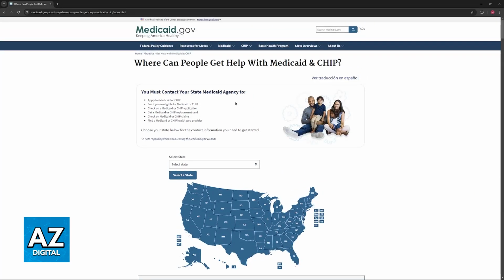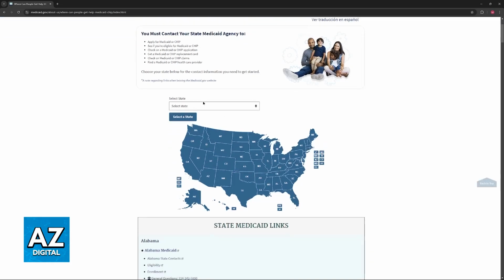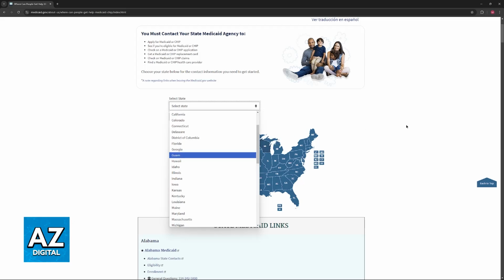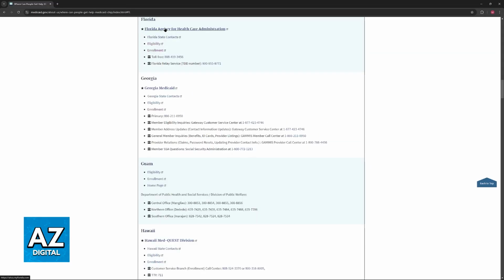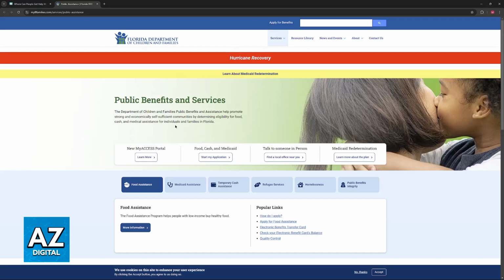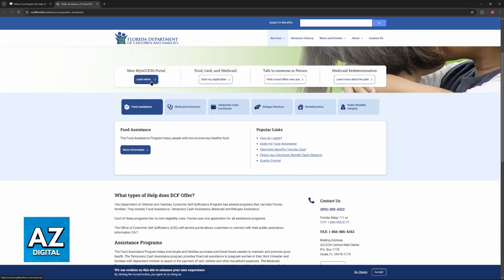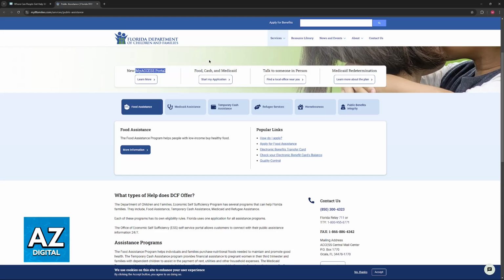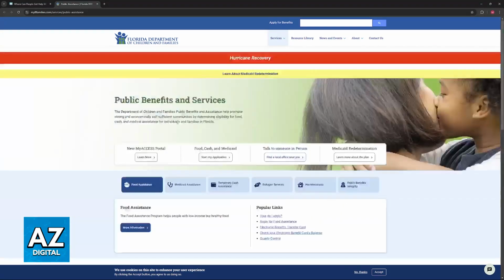How To Apply for Medicaid in Florida (2025) - Step by Step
In this video I will clear your doubts about how to apply for medicaid in florida, and whether or not it is possible to do this.